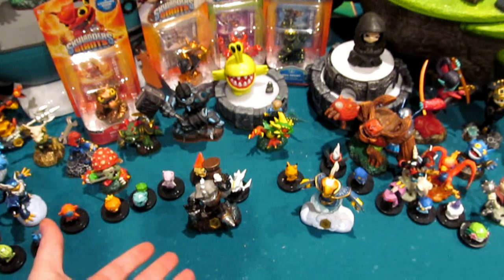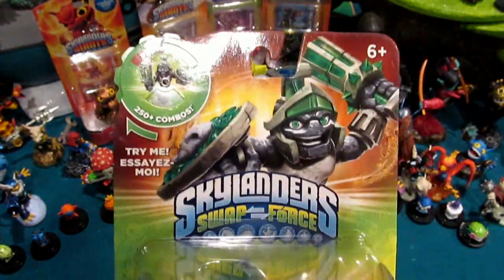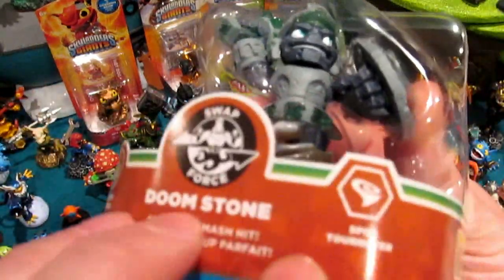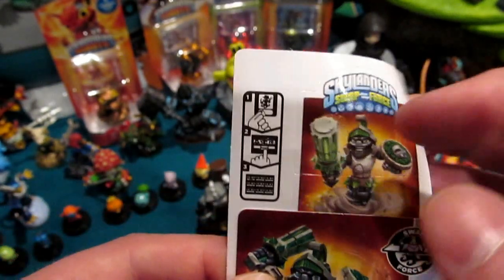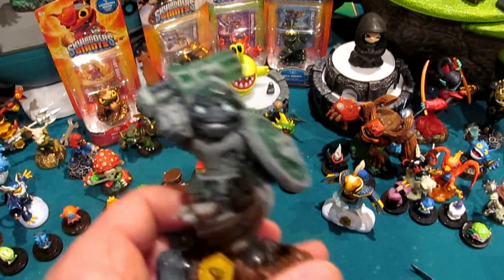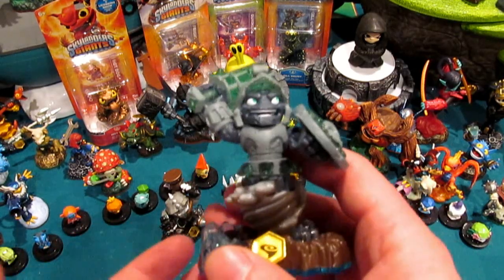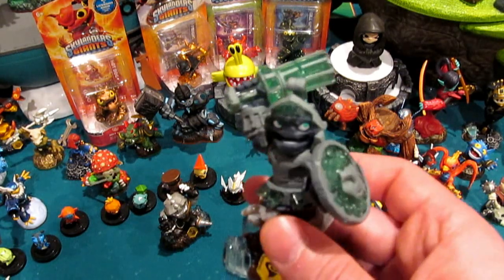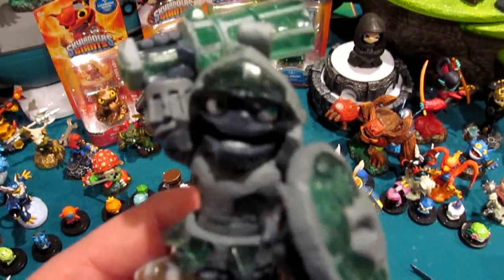Unboxing Doom Stone Skylanders SWAP Force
At long last, Doom Stone is available!  Doom Stone was my most anticipated SWAP Force character...it is only fitting he was the last to be released.

Be sure to check the post link above to see pictures, stats, and more on Earth Element Swapper Doom Stone!